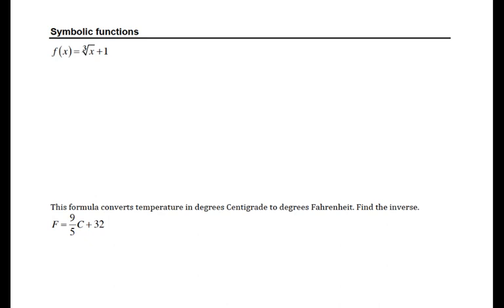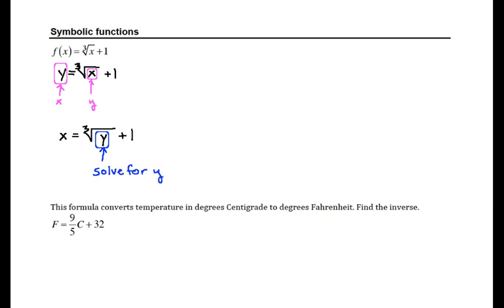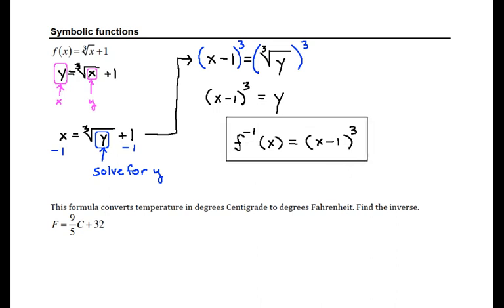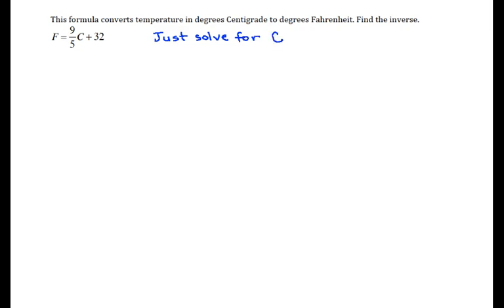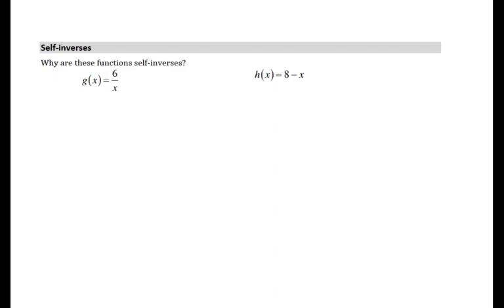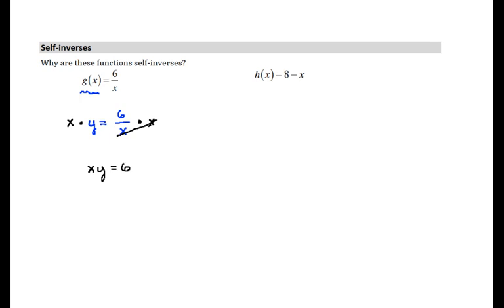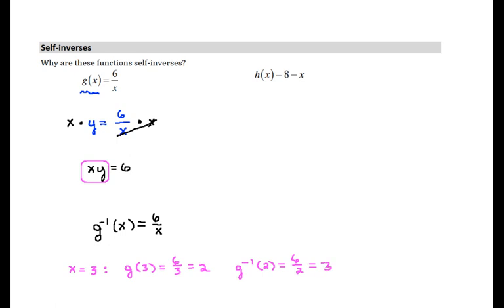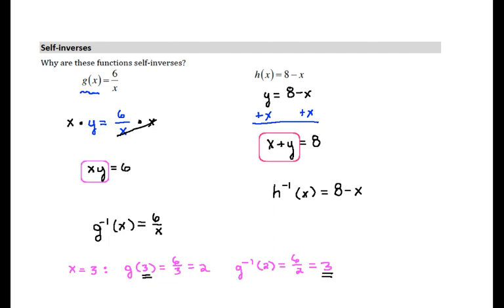Rockswold 5 2 Inverse of Symbolic Function